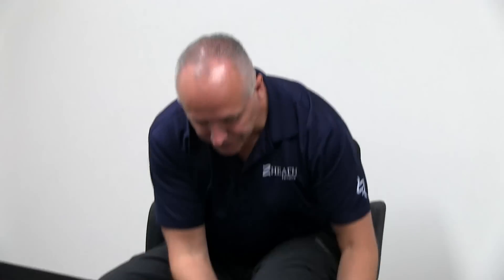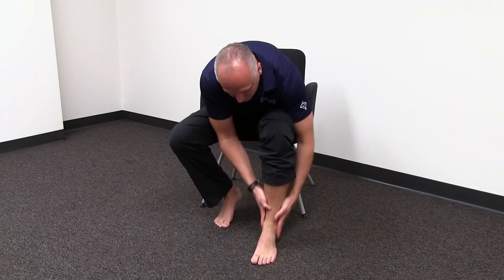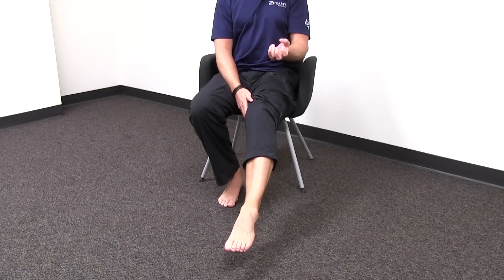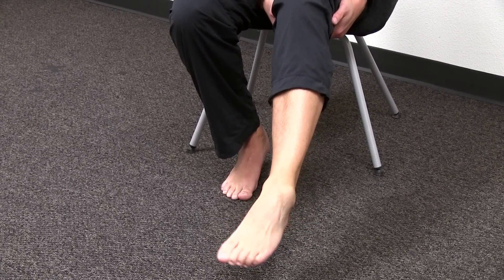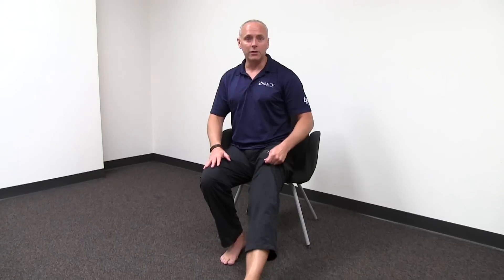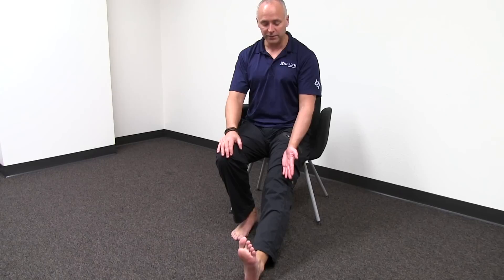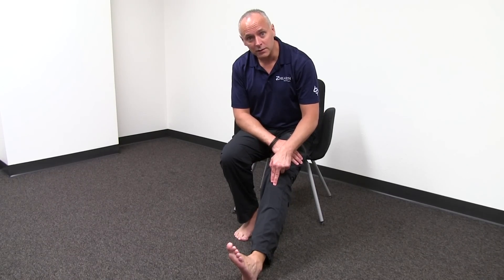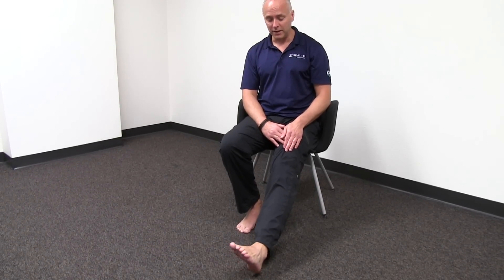Ankle Pain Relief Exercises